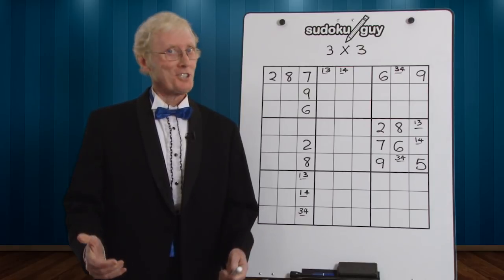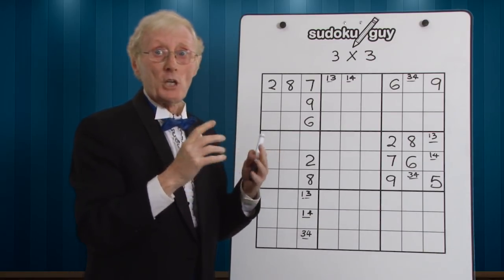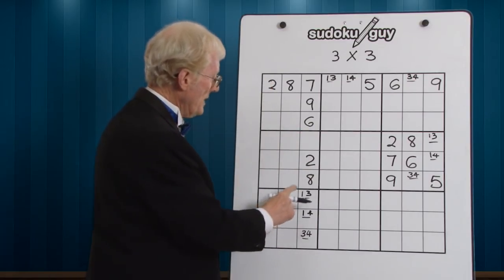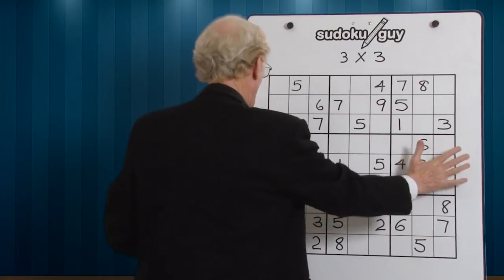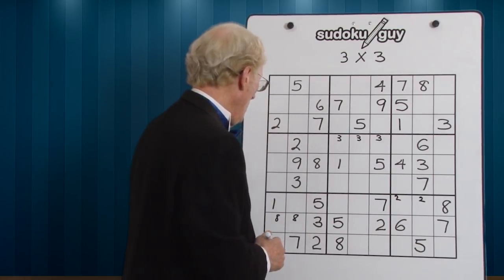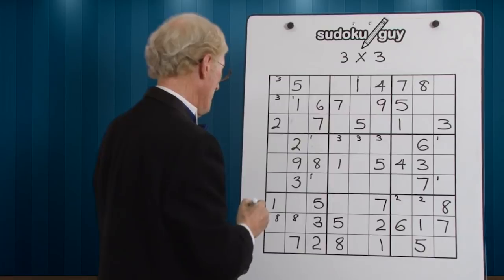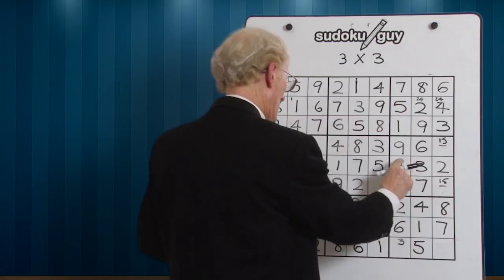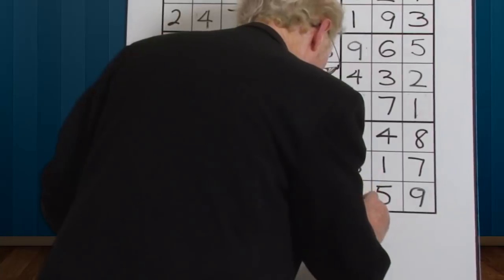Sudoku. Lesson 18 The amazing 3X3.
As you start solving more difficult puzzles being able to spot a 3X3 is essential. if you spot a 3X3 in a row, block or column, you can safely eliminate other small similar numbers in that particular row, block or column which are part of the 3X3. . Watch for this in difficult puzzles.
Ooops  Did you notice that I missed a ramification at 7.54 of a 6 which could go in Block #3